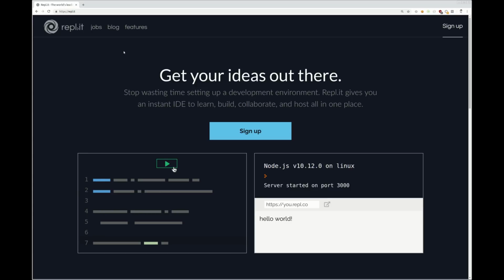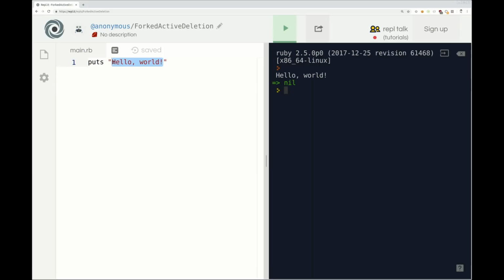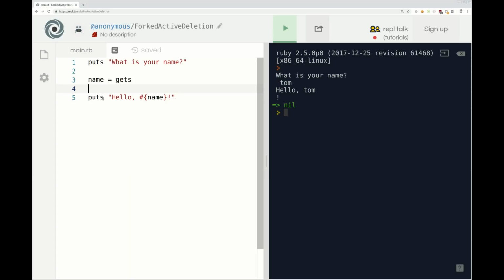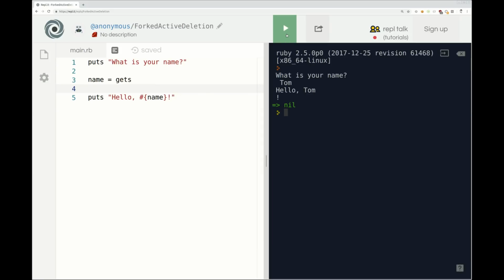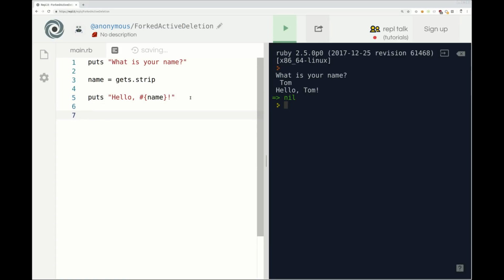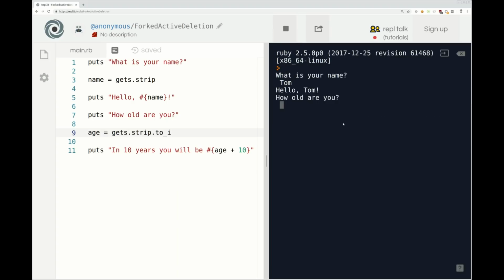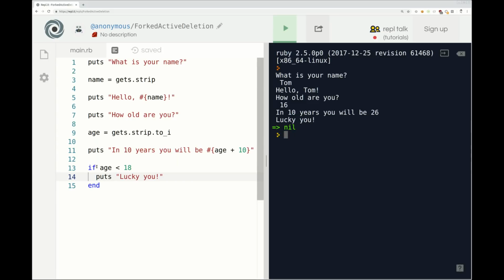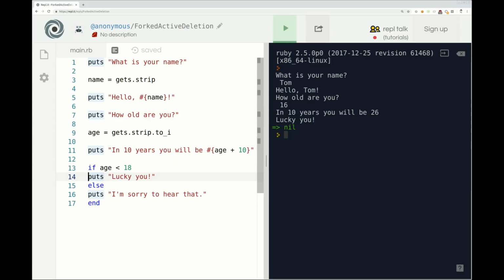Tech Academy - Coding For Beginners - Part 1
An introduction to coding with the Ruby programming language from Sky Betting & Gaming's Tech Academy.